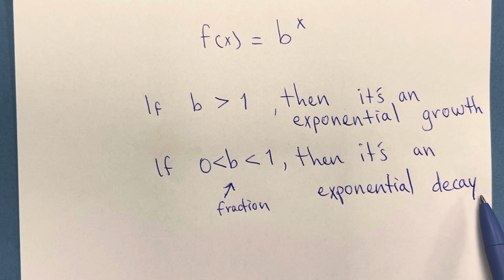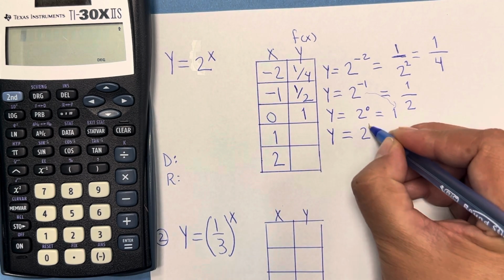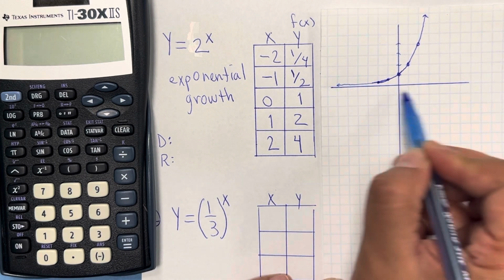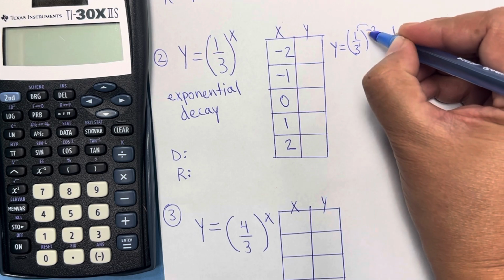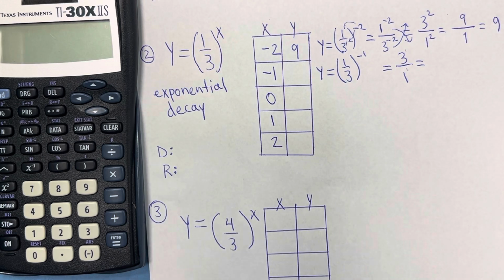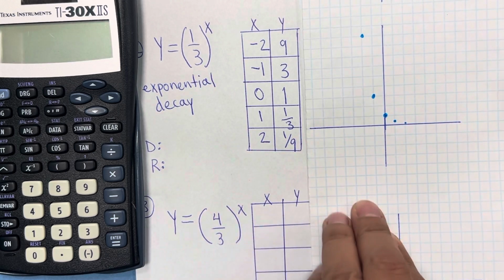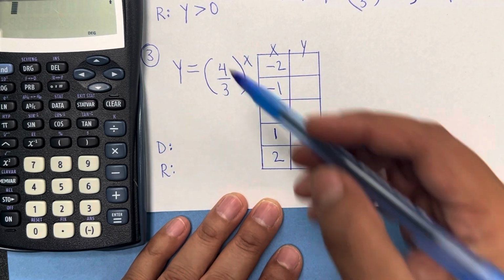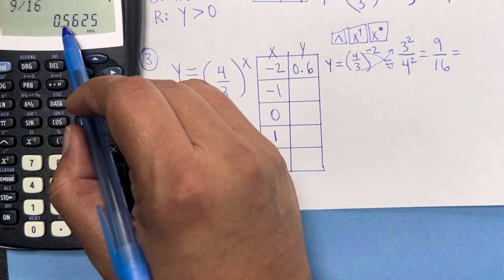10 Exponential Growth and Decay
Students will be able to graph exponential growth and decay functions.